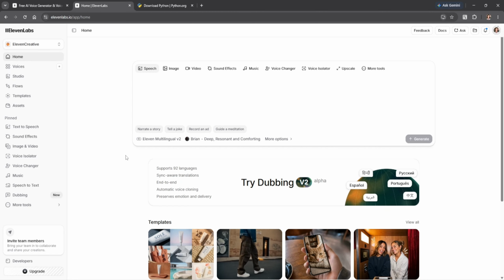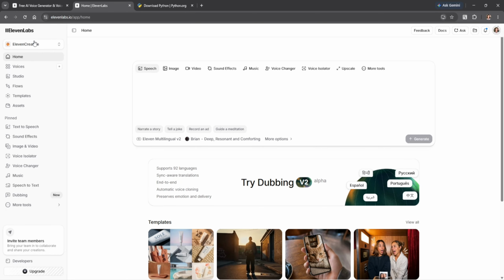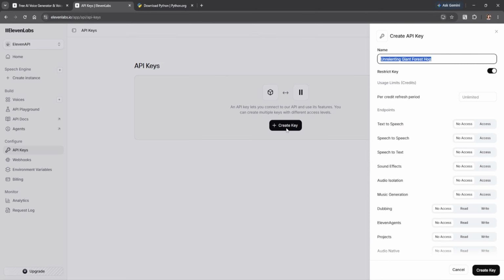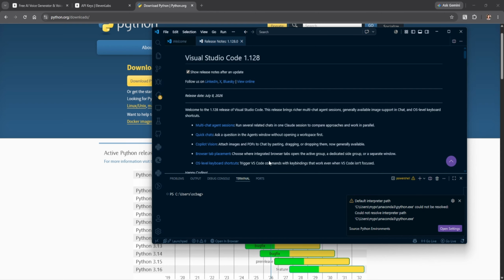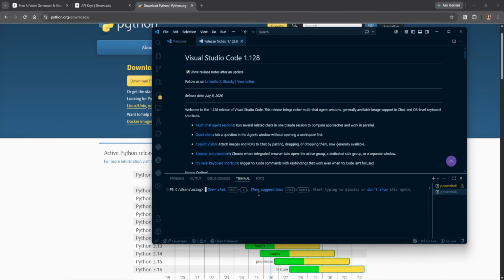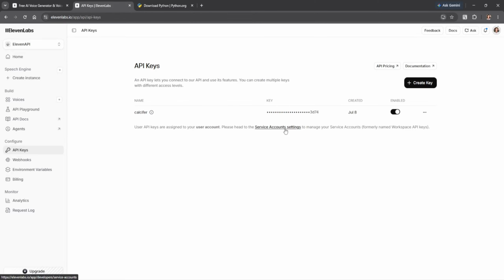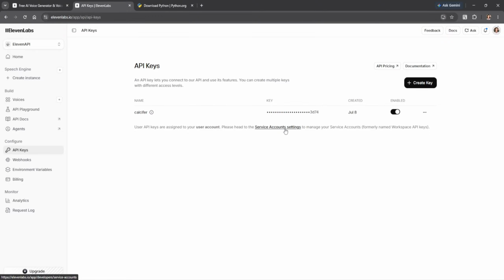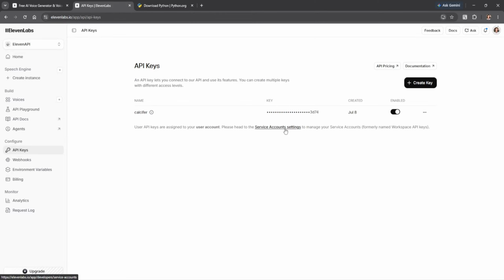ElevenLabs Python Free Setup 2026 — Build Your First Voice App Without Spending a Dollar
Create realistic AI voiceovers and voice-powered applications with ElevenLabs. 🎙️🤖

Want to build your first voice application with the ElevenLabs Python library? In this 2026 step-by-step tutorial, you'll learn how to create a free account, obtain your API key, install the Python package, generate AI speech, and build a simple voice application without spending any money. We'll also cover the free plan limitations, common setup mistakes, and practical tips to help you get started quickly with AI voice development. 🐍💻🎧